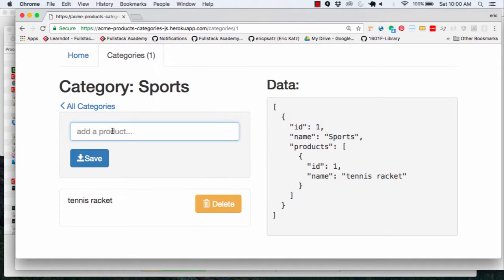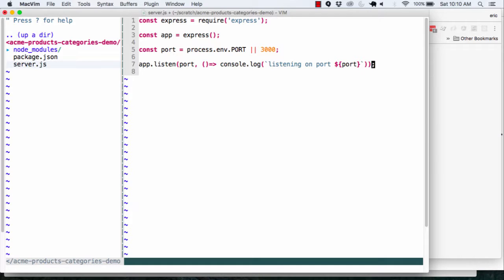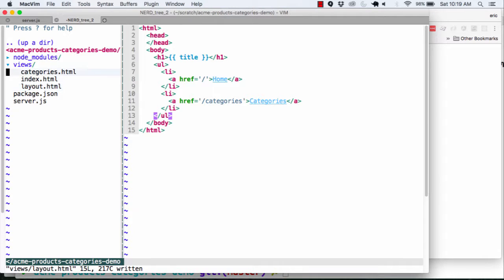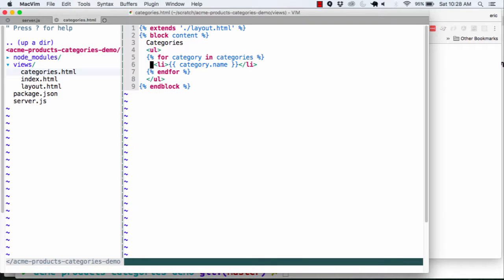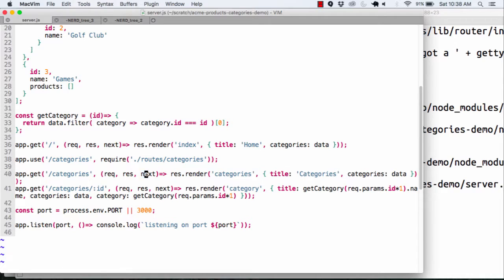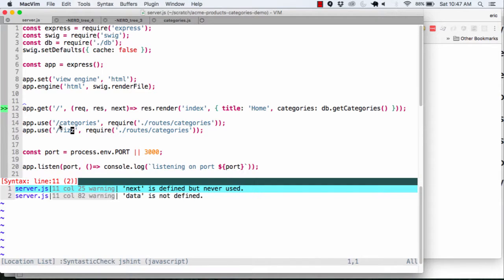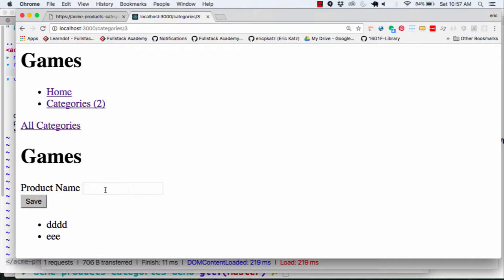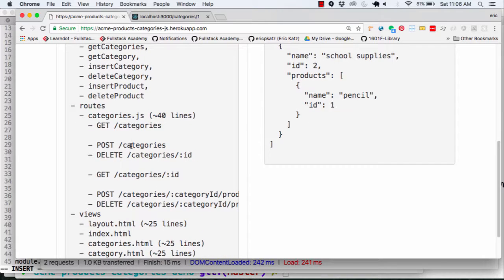Acme Products Categories JS Solution